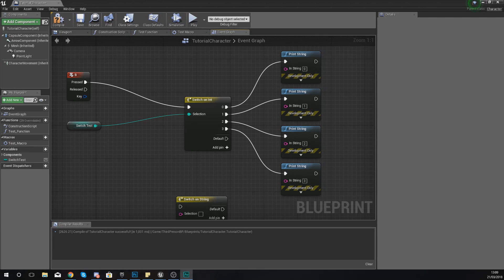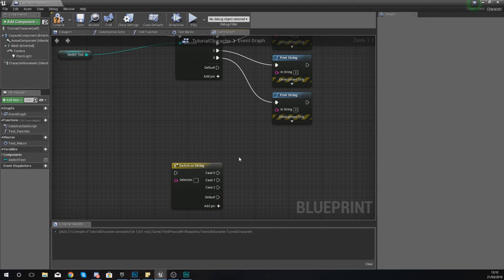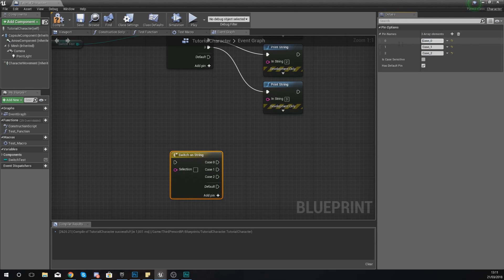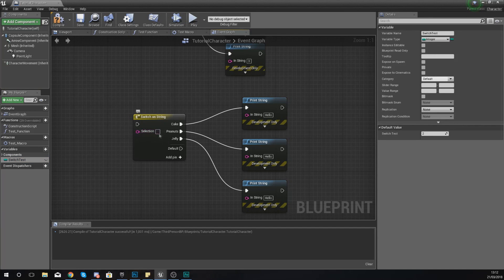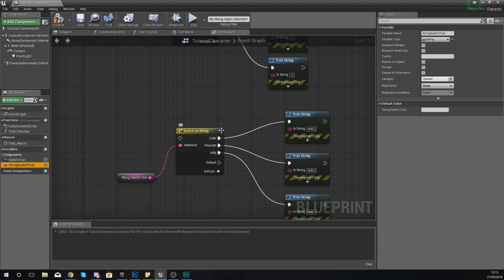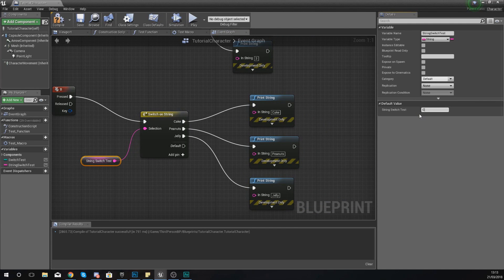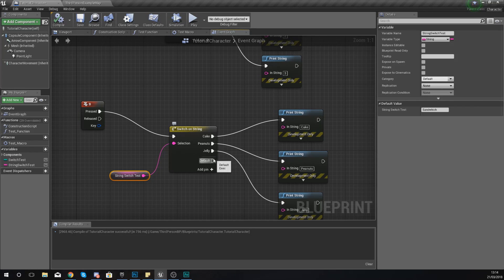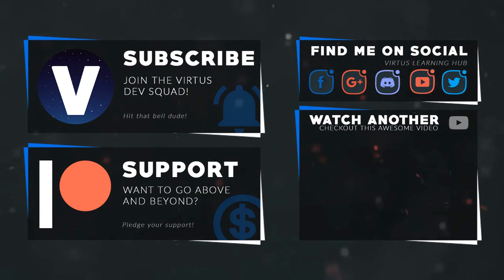Switch on String- #19 Unreal Engine 4 Blueprints Tutorial Series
Here we take a look at how we can use the switch on string blueprint node to control the flow of our code, executing a different set of code depending on the value of a string.

My Recommended Desktop Setup:
GTX 1060
AMD Ryzen 5 1500X
RAM Corsair 8 x2
Corsair CX750M
Case NZXT Phantom 410
Motherboard MSI Tomahawk
Corsair h110I Liquid Cooler
Blue Yeti Pro Microphone
Rode PSA1 Boom Arm
2TB HDD + 128GB SSD